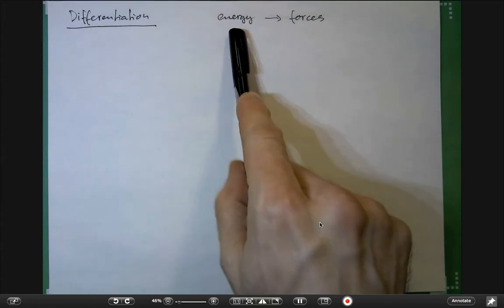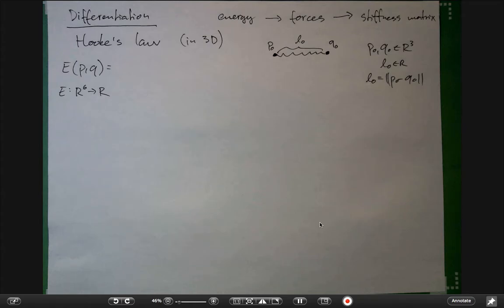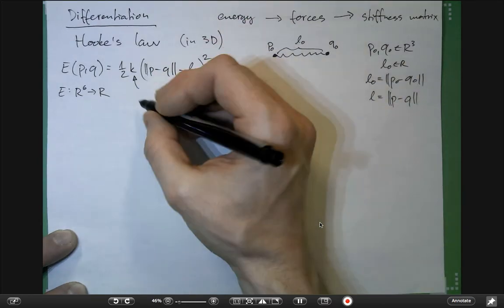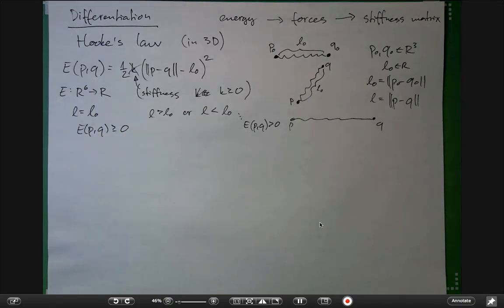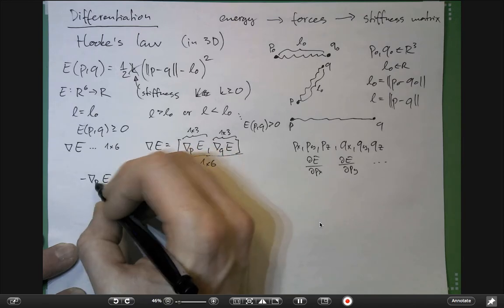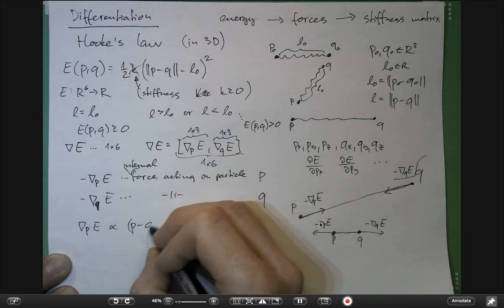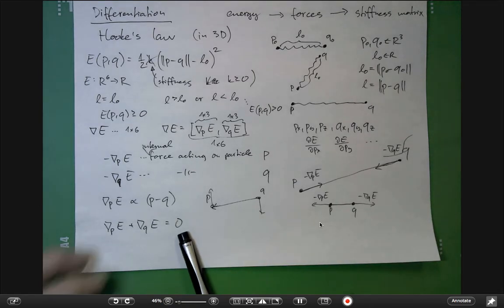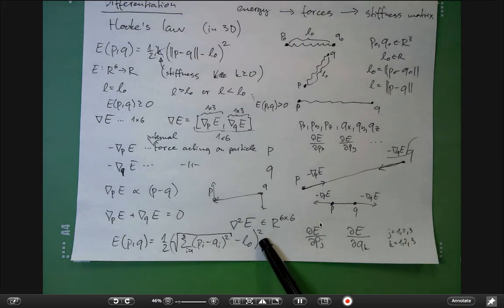CIS563, 2015, Gradient and Hessian of Hooke's Law (part 1)